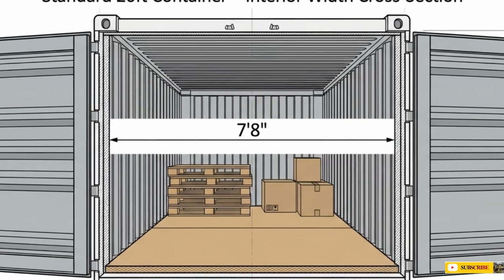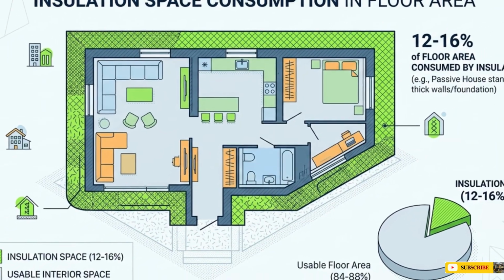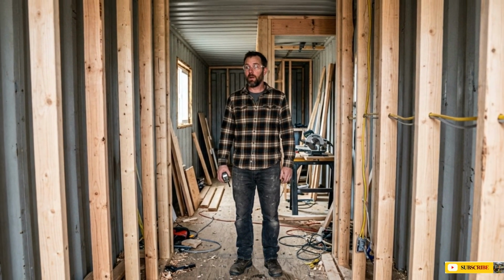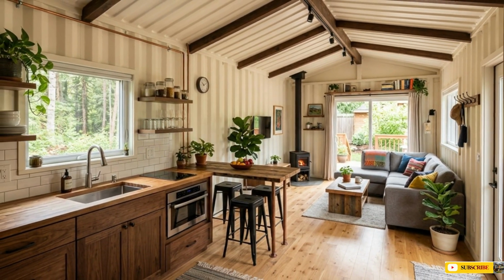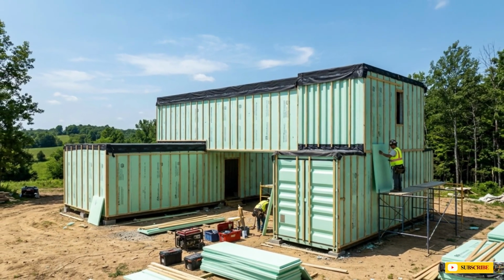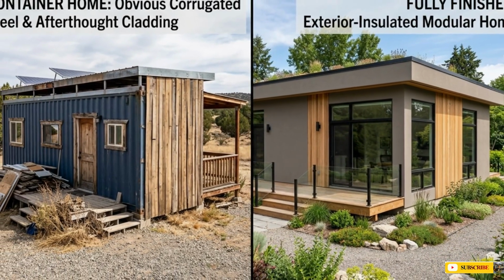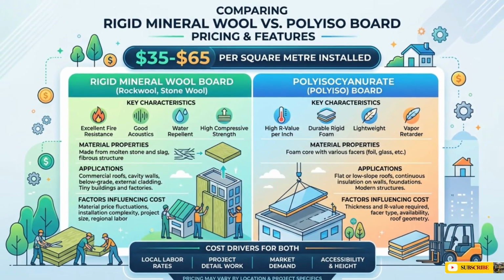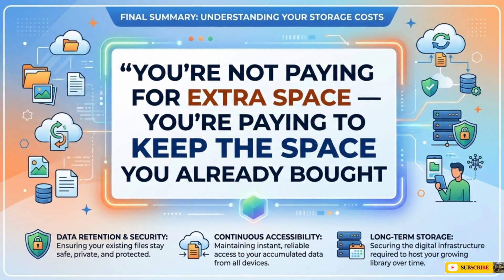The Biggest Container Home Mistake (Do THIS First!)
Are you about to ruin your container home floor plan before you even start building?

When you insulate a shipping container from the INSIDE, you can lose up to 12 to 16% of your total living space. That’s 30 to 40 square feet instantly gone to stud walls and spray foam!

In this video, we break down why EXTERIOR insulation is the ultimate game-changer for container home builds—giving you back every single inch of interior width while fixing thermal bridging for good.

Here’s what you’ll learn:
- The hidden spatial cost of interior spray foam and timber studs.
- Why most contractors default to inside insulation (and why they are wrong).
- How continuous exterior insulation works over corrugated steel.
- A full 2026 cost comparison breakdown (Interior vs. Exterior).
- The ROI on recovering up to 36 sq ft of lost space.

Whether you're building a 20ft tiny home or a 40ft shipping container layout, don't buy your materials until you watch this!